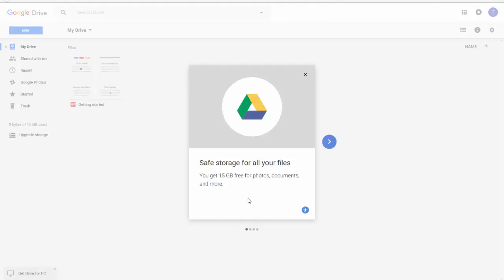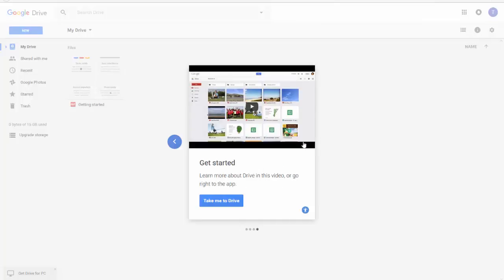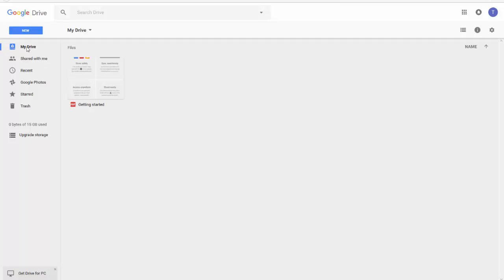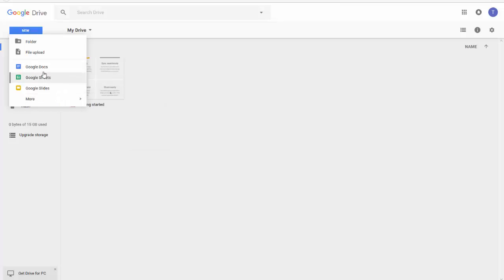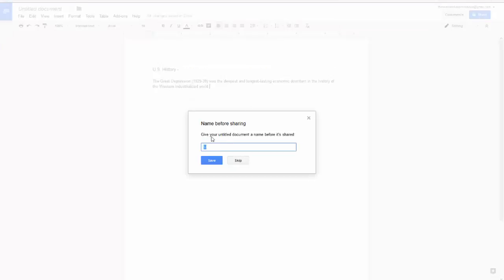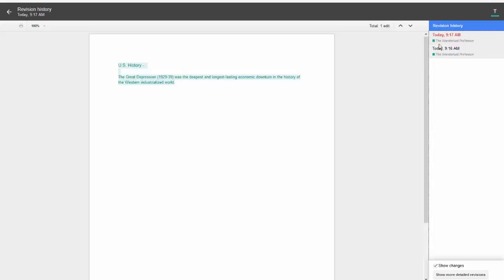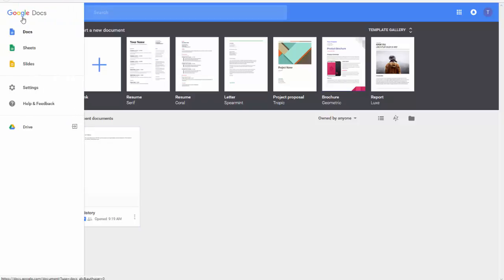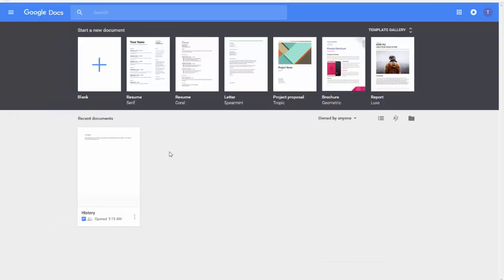Google Drive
In this video I will discuss the use of Google Drive for your online courses. This technology allows you to integrate various elements into your Blackboard course and increase student engagement.